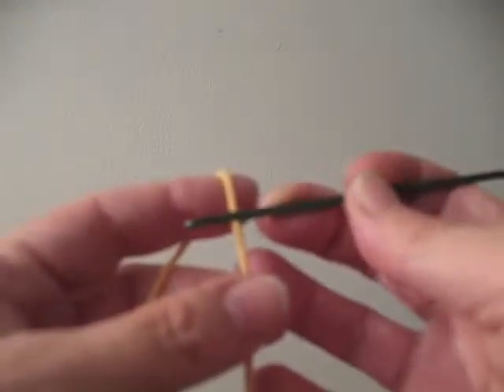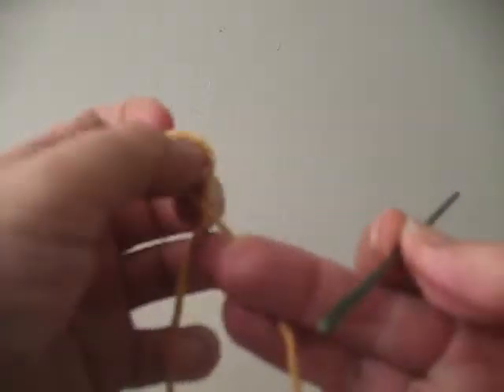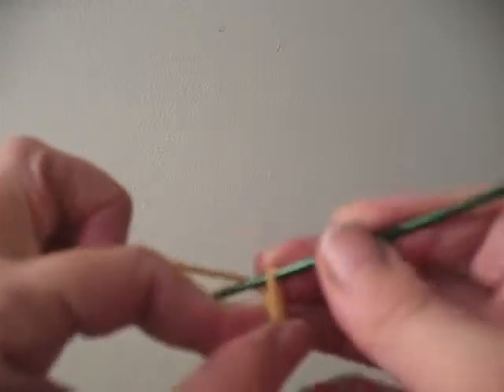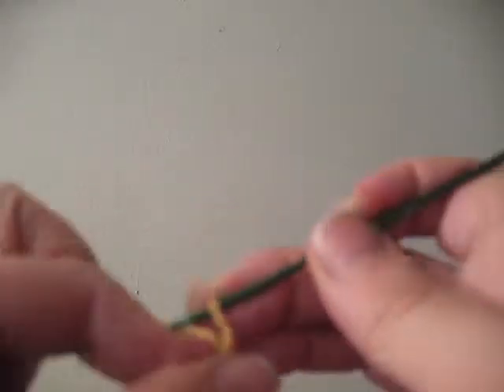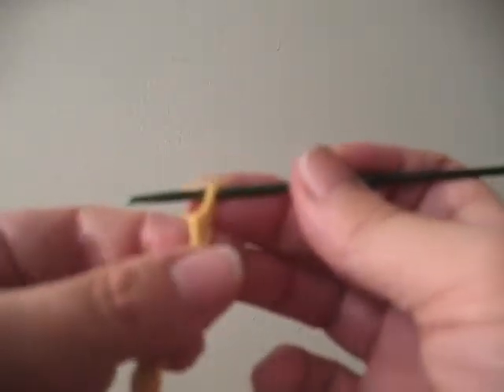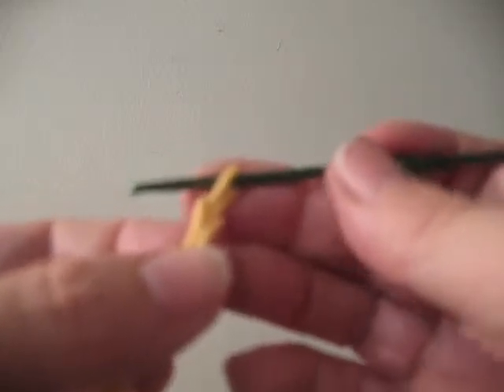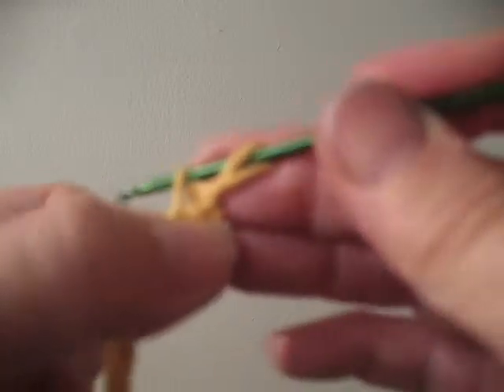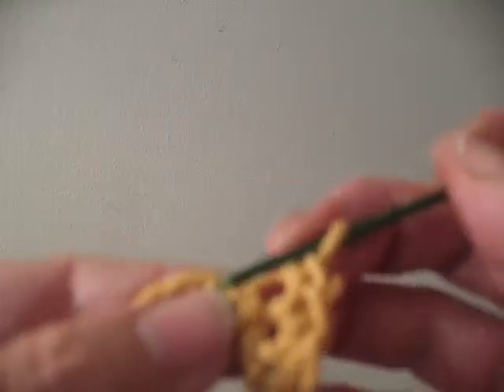crochet chain and single crochet stitches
crochet chain and single crochet stitches instructions